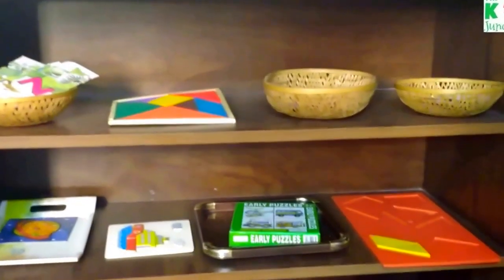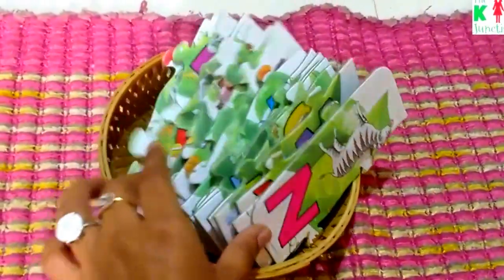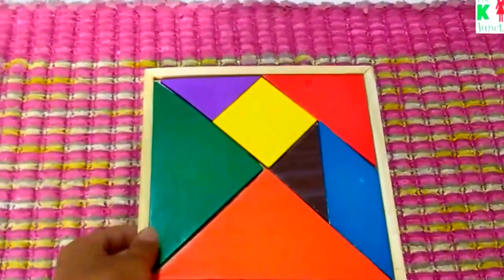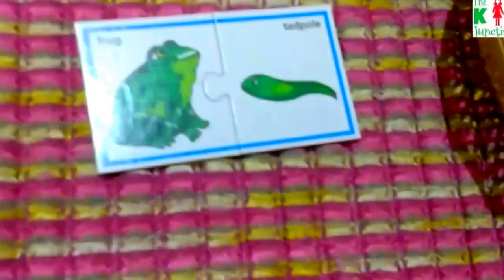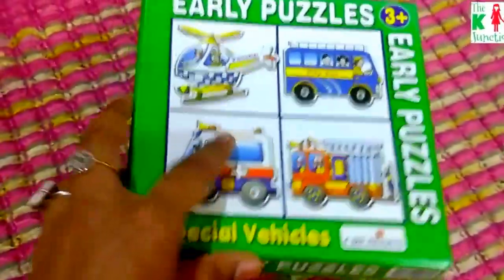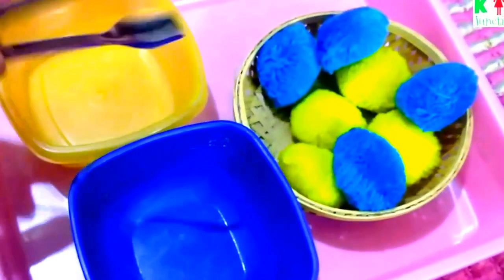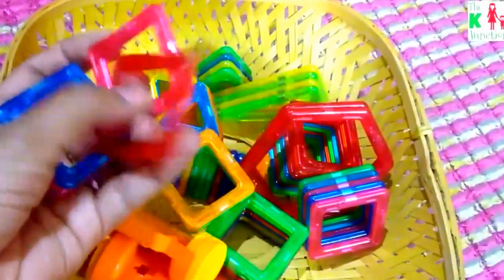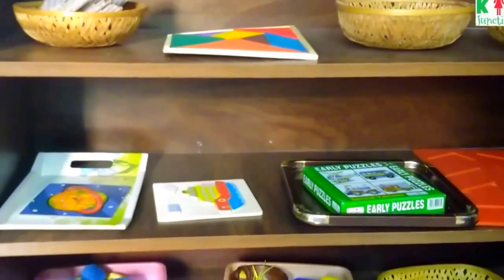Hands-on Educational Activities For Toddlers & Preschoolers - Toy Recommendations - The K Junction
My 2 year old son is currently so much interested in doing puzzles & open ended play with blocks. So I set up him Montessori shelf with interest led activities. Take a look in the video for ideas & some great toy recommendations too :)

Some of my recent posts -

All that you wanted to know about tangram & how to introduce it to your toddler/kids

Creatives Early Puzzles Special Vehicles
Frank Space Puzzle
Frank alphabet tree puzzle
Magnetic blocks